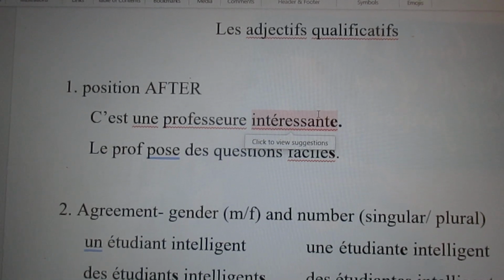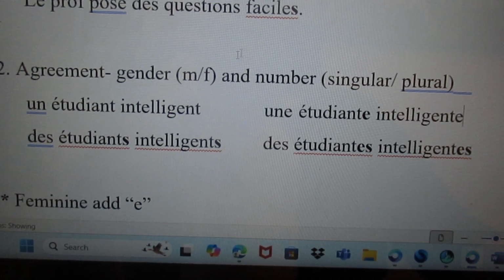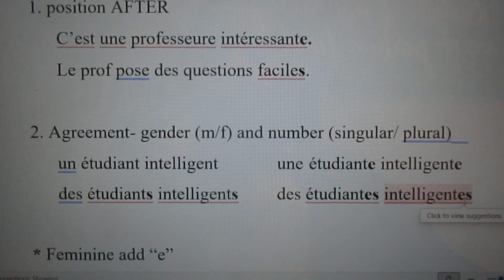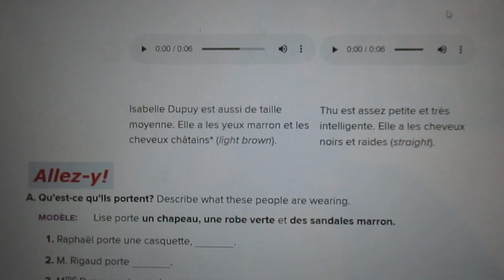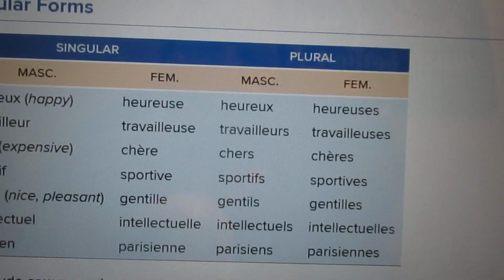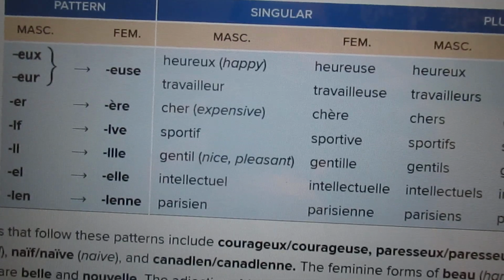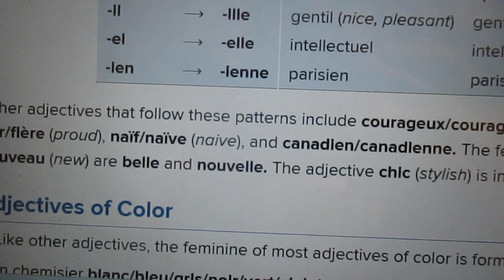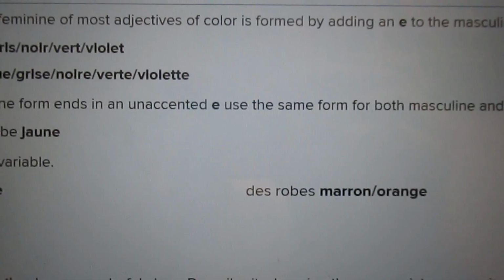Adjectives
This video discusses adjective usage in French.